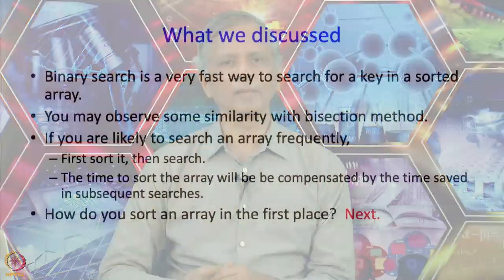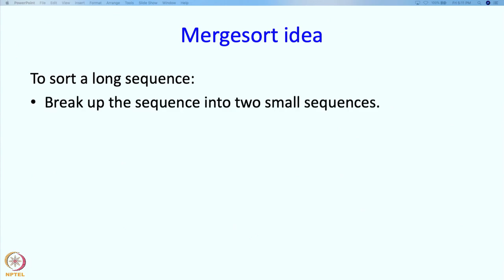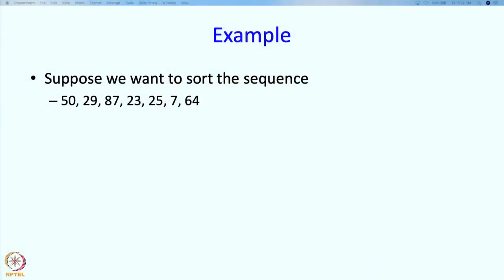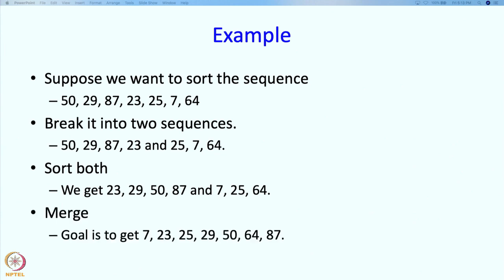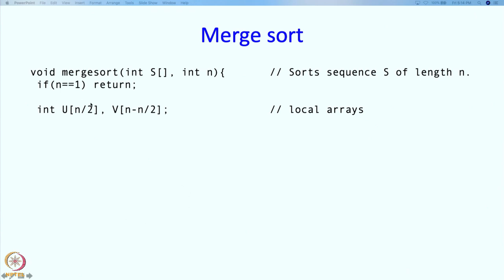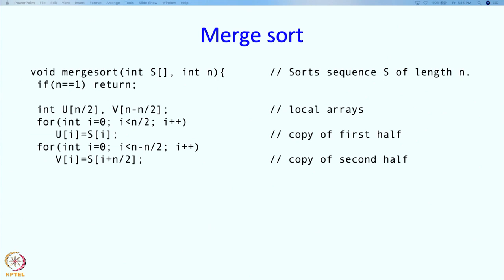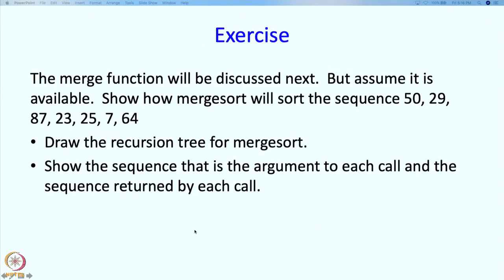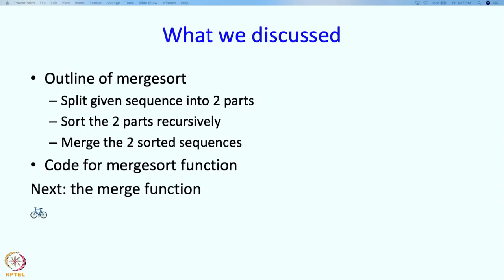Lecture 18 : Arrays and recursion : Part 3 : Mergesort overview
Arrays and recursion : Part 3 : Mergesort overview